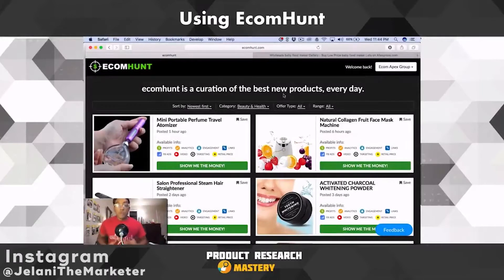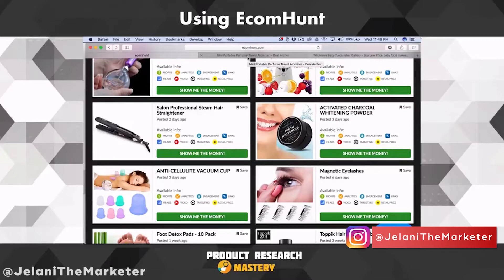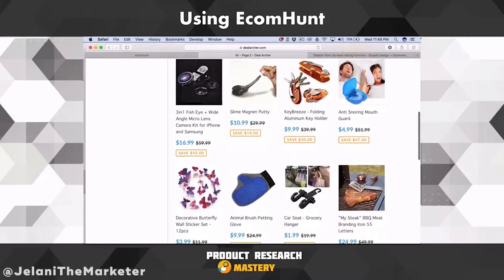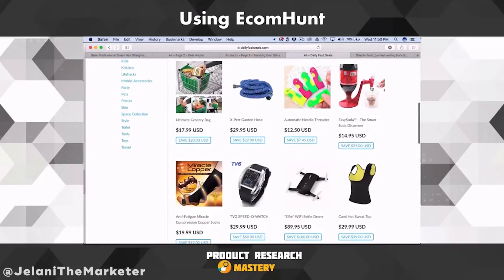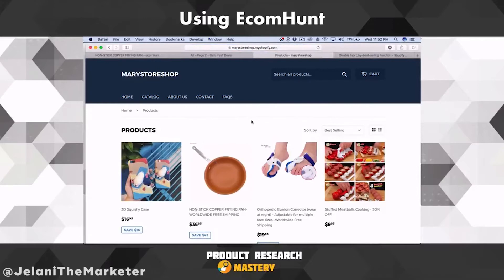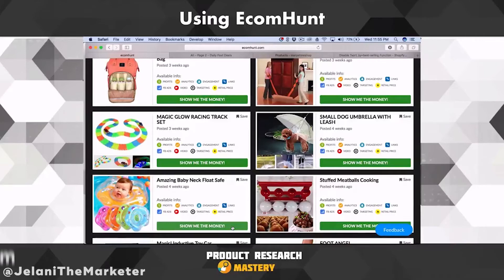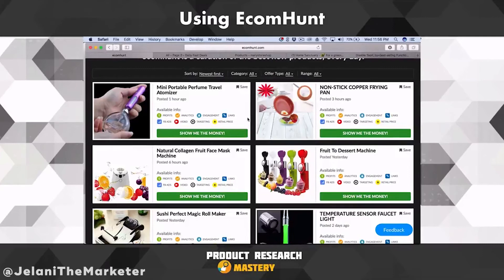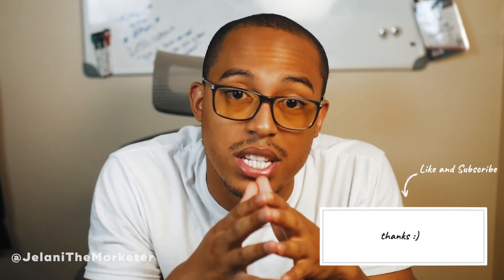How To Use EcomHunt - Complete Tutorial (Free ClickFunnels Dropshipping Course 2019) [Episode 46]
Want To Learn How To Use EcomHunt For Dropshipping??  Watch This Entire Video, And Then Get Started With Your Dropshipping Sharefunnel

Want to get ClickFunnels for $19/month?  Watch this video and then use the share-funnel link above

This video is a complete tutorial for finding products with EcomHunt.  You'll definitely want to learn how to use EcomHunt to find the best products for dropshipping if you hope to be successful with dropshipping.

The best products for dropshipping can easily be found with EcomHunt, as shown in this over-the-shoulder tutorial for EcomHunt.  You can also use the link above to give EcomHunt a try!

After graduating from college, JelaniTheMarketer was lost. He had a strong desire to do something BIG, but after a failed mentally abusive relationship and depression that seemed like it would last forever, he almost gave up. After daily talks with his friends and family, JelaniTheMarketer finally tried something new and exciting…Internet Marketing. He quit his 9-5 after finding success with Dropshipping.

He felt a new sense of life, making money online and feeling unstoppable…However, after spending thousands of dollars on clothes and vacations, he ran out of money…Instead of investing the money he made from his new found wealth, he irresponsibly spent the money on things that didn’t make him money…

This is where he realized that if he wanted to actually make this “Internet thing” work, he had to make wise decisions.

JelaniTheMarketer needed money and he needed money fast so he started working at ClickFunnels. He worked his way up to the VIP Support team helping high-level clients like Grant Cardone, Peng Joon, Dan Lok, and many many others.

While working at ClickFunnels he was able to understand how people are REALLY making money online by selling things through sales funnels. After working for Russell Brunson and helping High-Level Clients, JelaniTheMarketer now owns a six-figure business helping people from all over the world.

This video is about How To Use EcomHunt - Complete Tutorial (Free ClickFunnels Dropshipping Course 2019) [Episode 46].